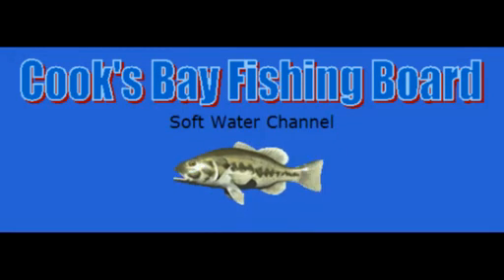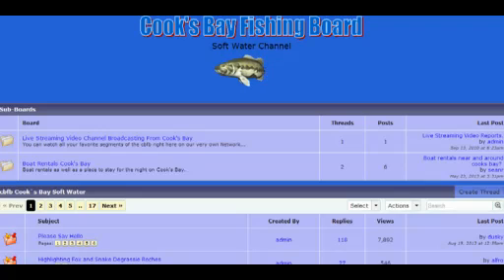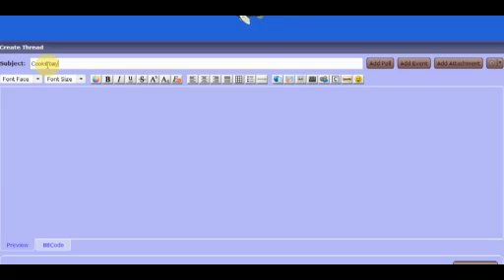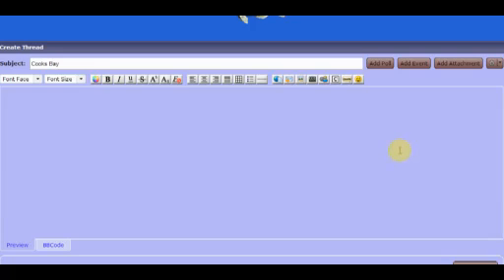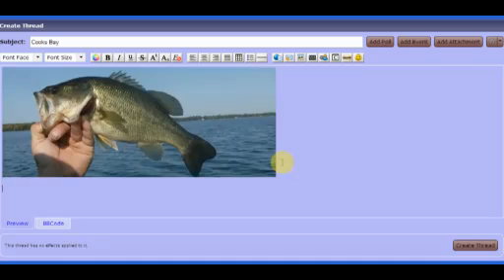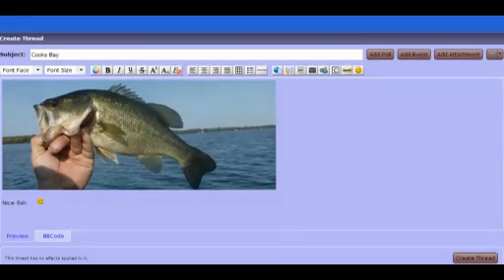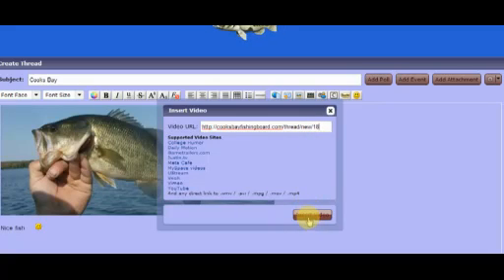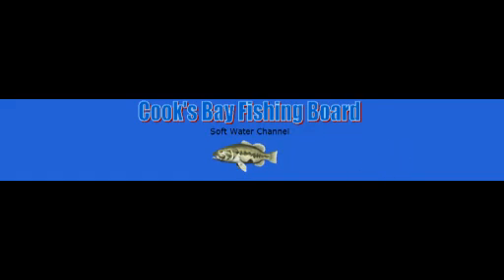Posting Pictuers and Videos on the cbfb